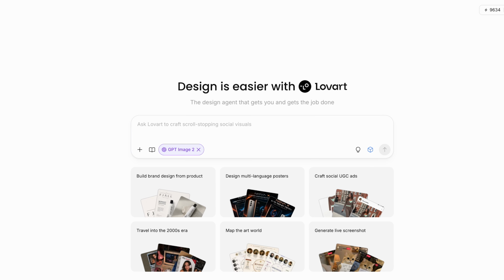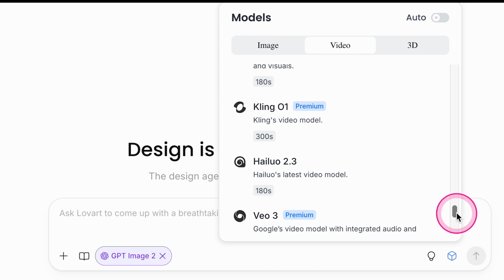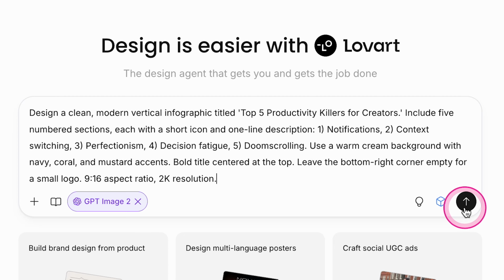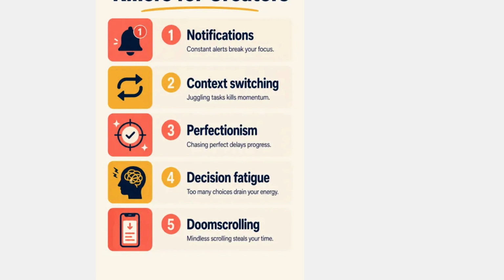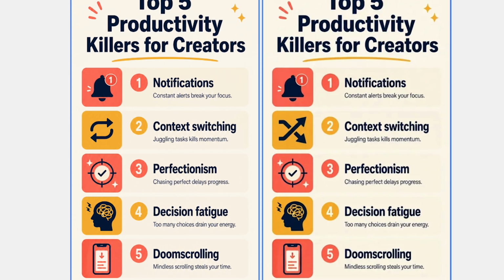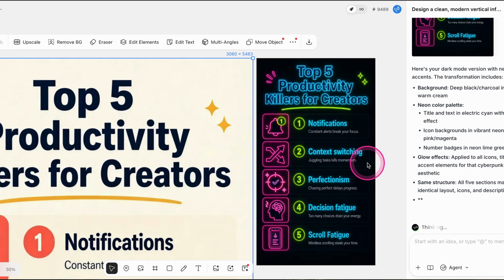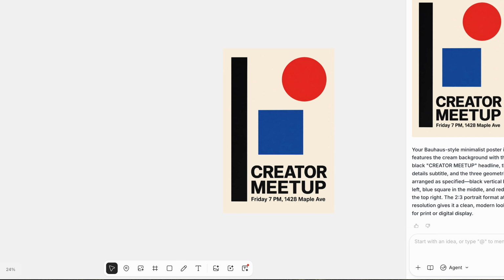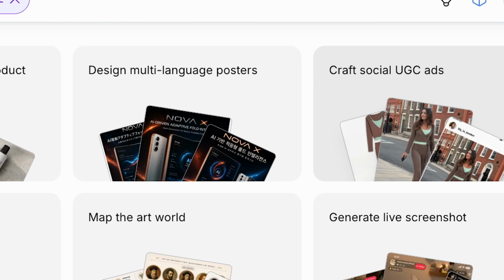I Tried GPT Image 2 in Lovart and It FINALLY Got the Text Right!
OpenAI's new GPT Image 2 model can finally render text inside images correctly... and it's available right now inside Lovart, the AI design agent. In this tutorial, Marielou builds a real infographic from scratch, refines it on the canvas, and shows you exactly how the new model handles posters, addresses, and AI Gibberish Text.

If you've ever tried to make a thumbnail, infographic, or menu with AI and gotten "margartas" instead of margaritas, this is the video for you.

📖 YouTube Chapters 📖

Where to find GPT Image 2 inside Lovart (it's a click, not an @ tag)
How to write a prompt that actually gets followed
How to refine your image with Touch Edit, Text Edit, and Upscale
How to swap a design into dark mode without re-prompting from scratch
How to render a poster with Japanese, Korean, or other non-Latin text

ABOUT GPT IMAGE 2
GPT Image 2 (also called ChatGPT Images 2.0) is OpenAI's image generation model that launched in April 2026. The big changes from older models: it can read and write text inside images, it follows specific layout instructions, and it handles Japanese, Korean, Chinese, Hindi, and Bengali. It also has thinking capabilities, meaning it can search the web, generate multiple variations from one prompt, and check its own output. Inside Lovart, you get GPT Image 2 plus a full editing canvas, so you can prompt, edit, and finish a design in one place.

ABOUT LOVART
Lovart is the design agent that gets you and gets the job done. Describe what you want and Lovart builds it on a canvas you can keep editing... layers, text, brush tools, the whole stack. GPT Image 2 is one of several models inside Lovart, alongside Seedance 2.0 and Nano Banana Pro.